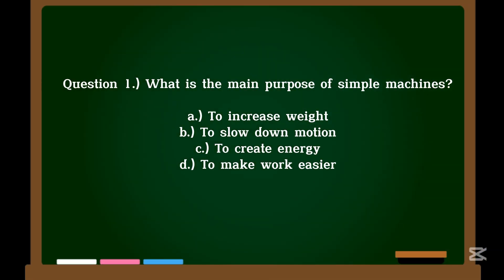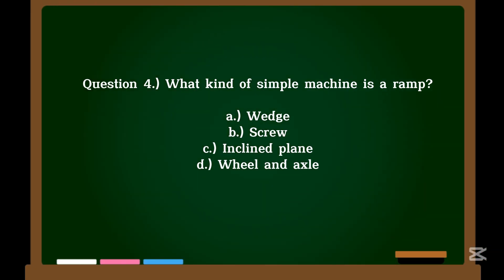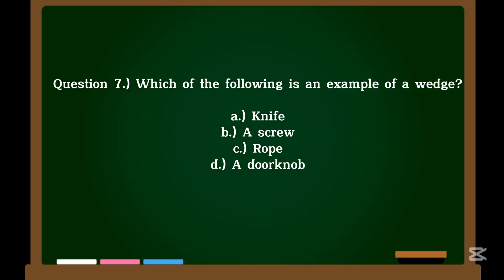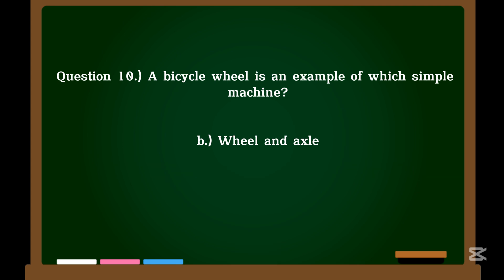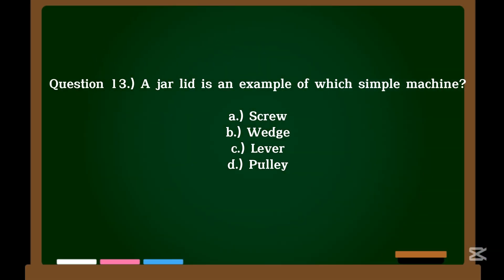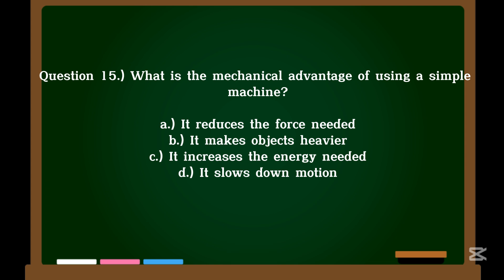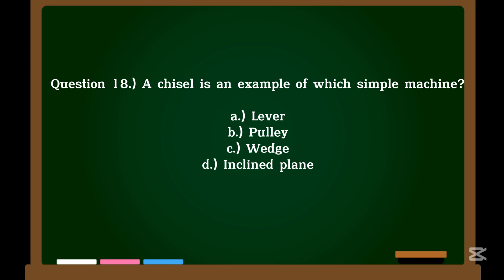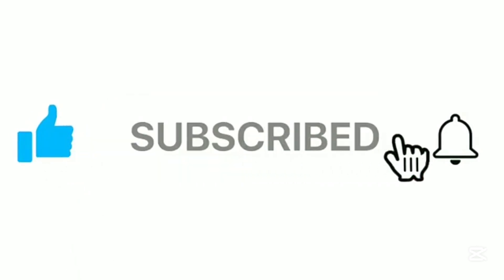Grade 6 Science Quiz: Test Your Knowledge on Simple Machines!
Test your knowledge and skills in Science about SIMPLE MACHINES with this 20-question quiz designed specifically for Grade 6 students! Challenge yourself to get 20/20 and become a science superstar!